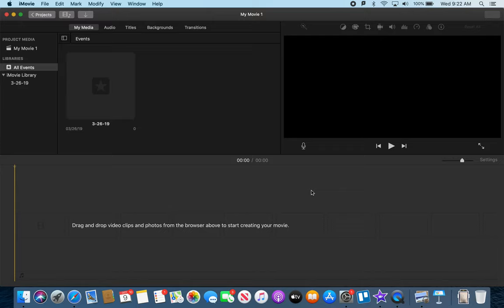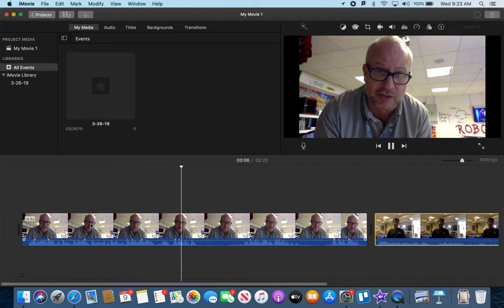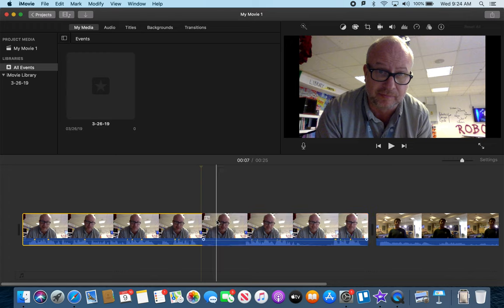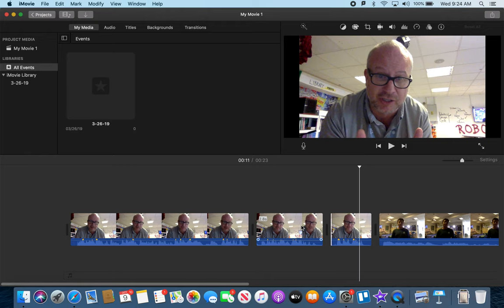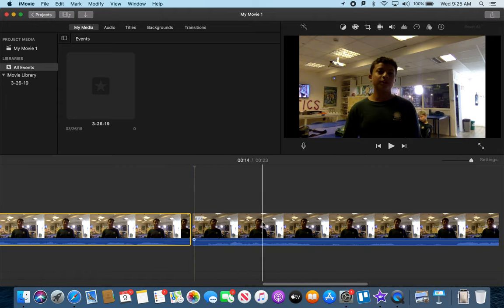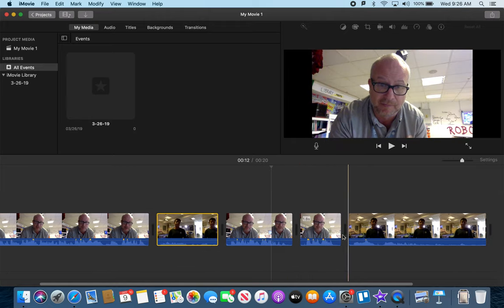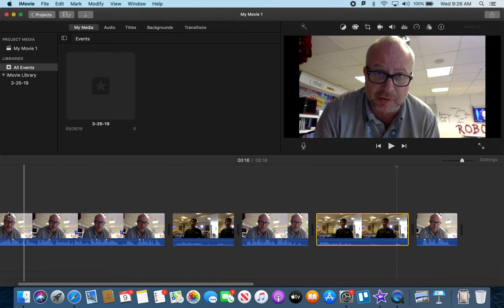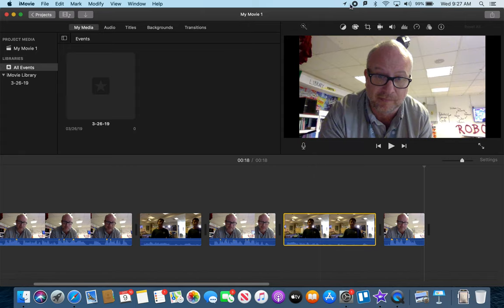How to Edit Teacher or Student Questions